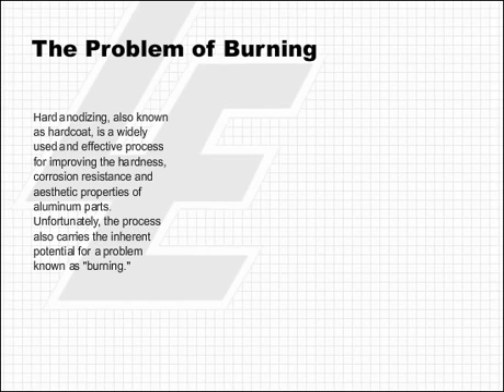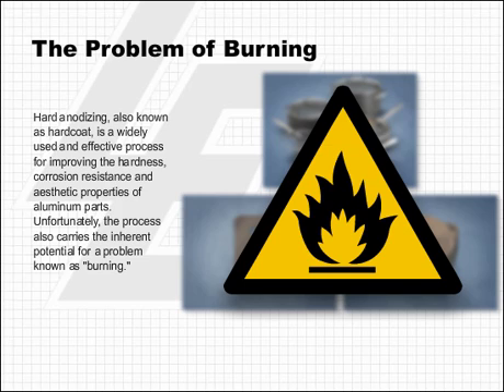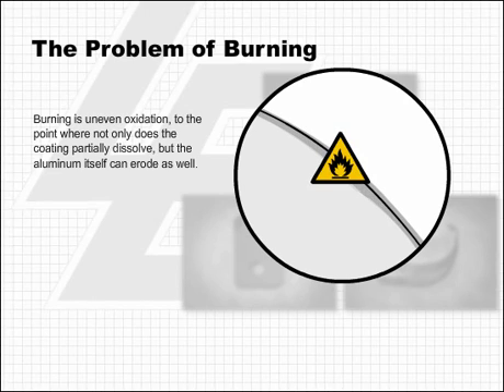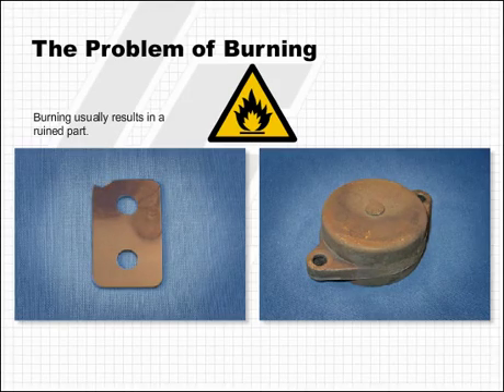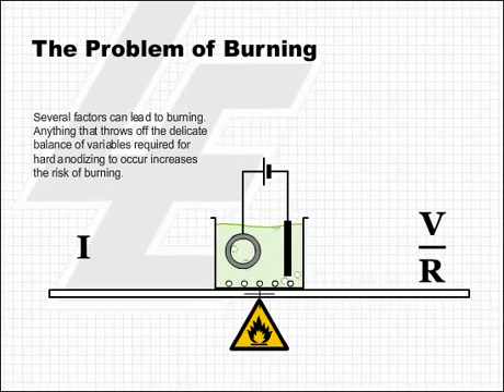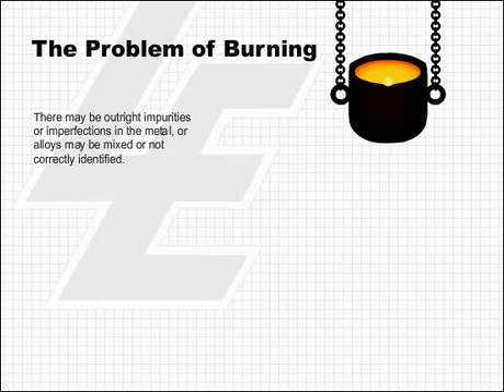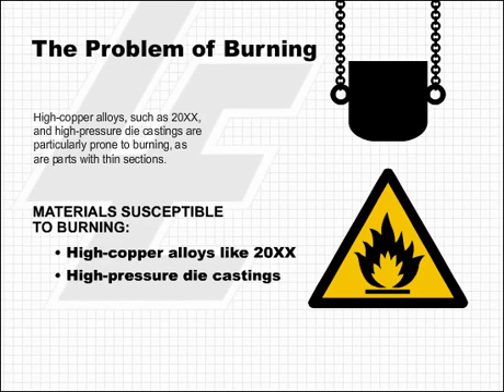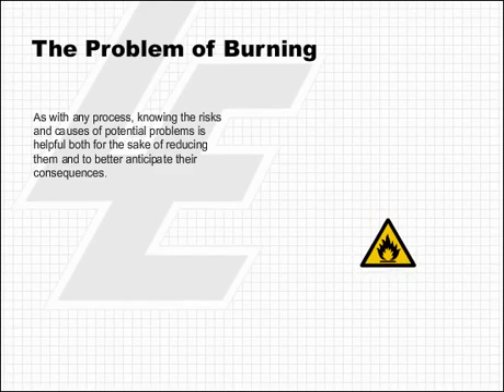The Problem of Burning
The hard anodizing process carries the inherent potential for a problem known as "burning" — uneven oxidation that usually results in a ruined part. Knowing the risks and causes is helpful both for the sake of reducing incidence of burning and to better anticipate its consequences.